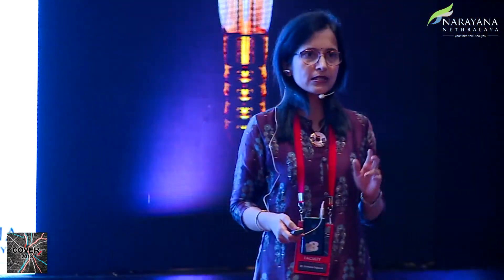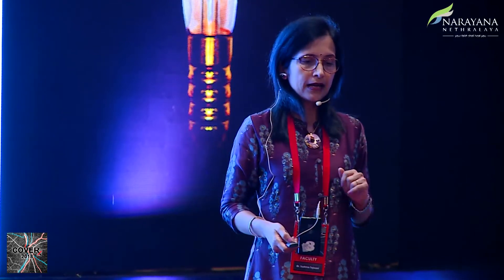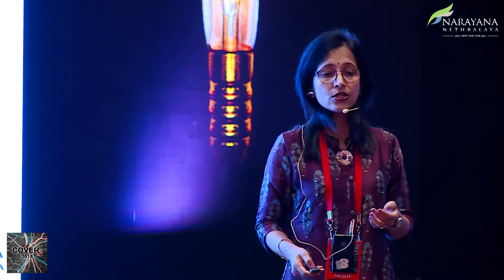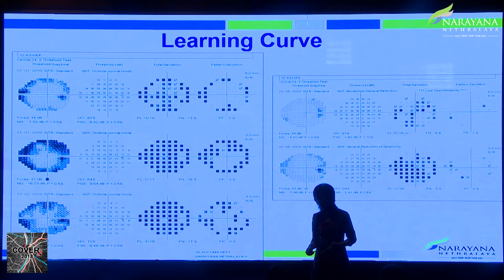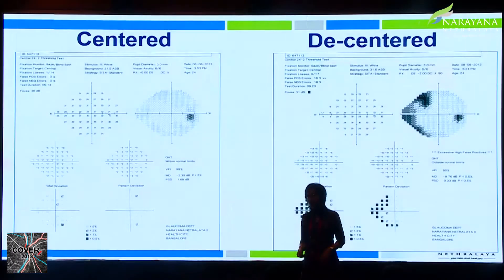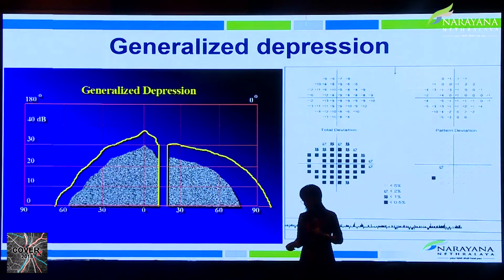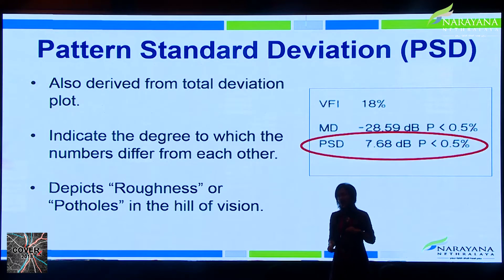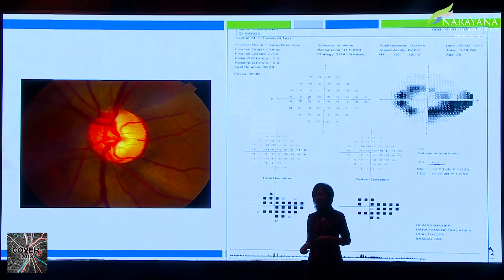Dr Sushma Tejwani | COVER 2018 | i Talk | Hill of vision in glaucoma